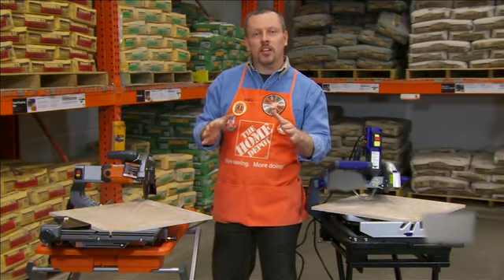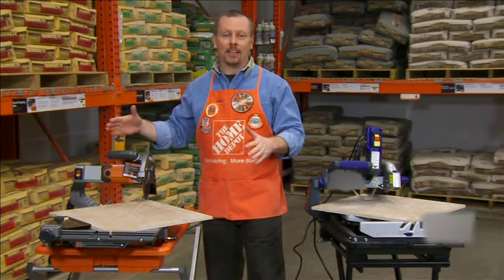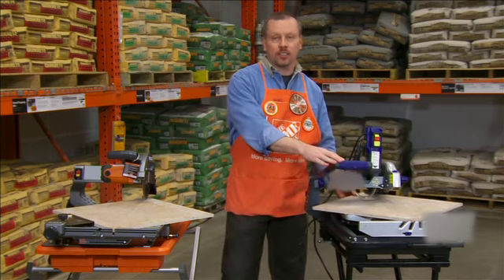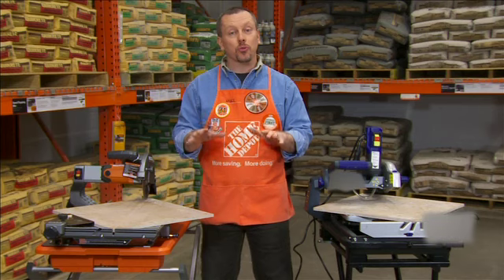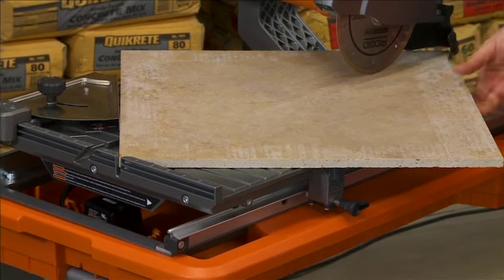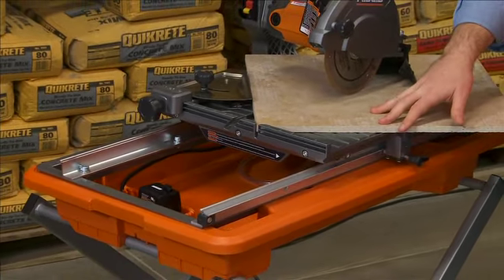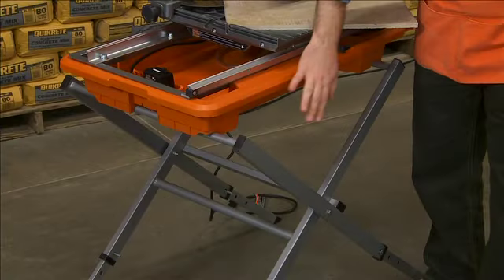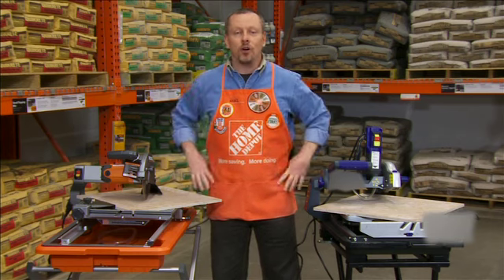RIDGID Tile Saw for Pros - The Home Depot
The RIDIGD 7" Tile Saw has a cutting capacity of 24"x18" for under $300. It includes a stand and premium blade, which makes it the perfect tile saw for the pro. It's backed by RIDGID's Lifetime Service Agreement. Free Parts, Free Service, For Life.